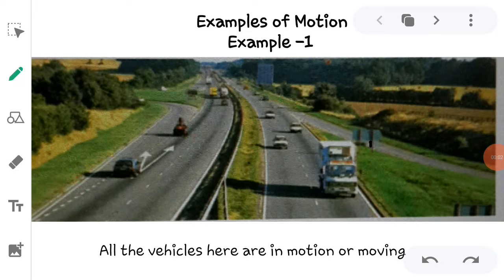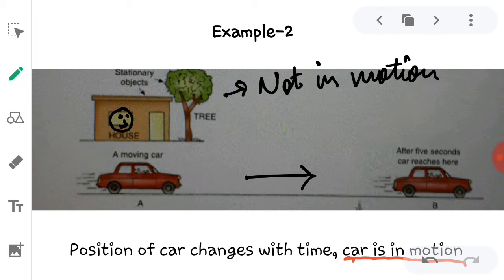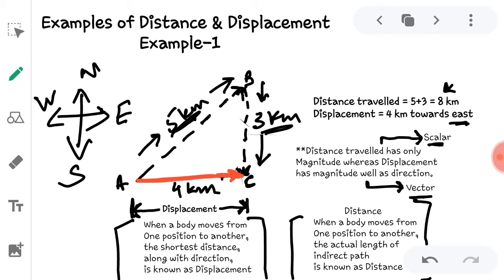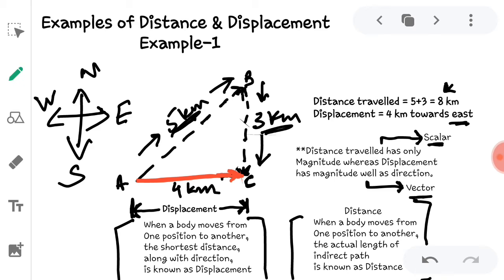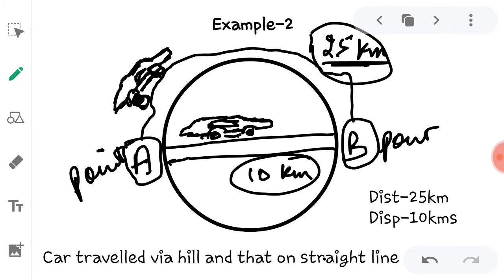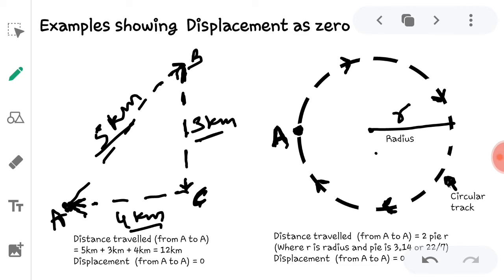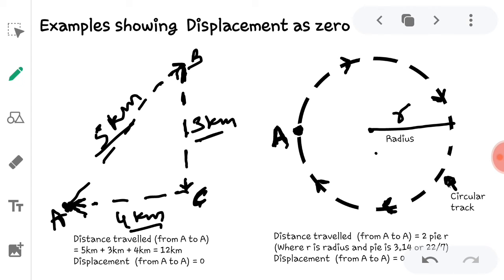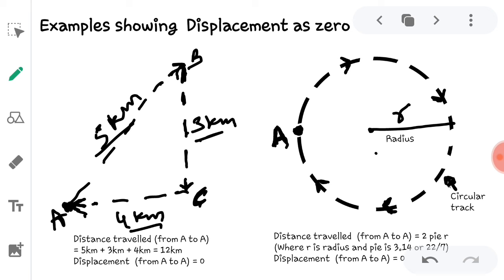Examples of Motion| Distance & Displacement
This is the video which provides examples of Motion, Distance and Displacement also a bit of explanation.
Reviews and feedback highly appreciated.